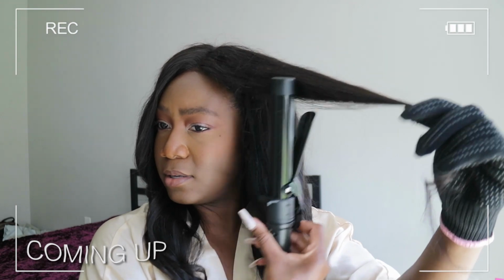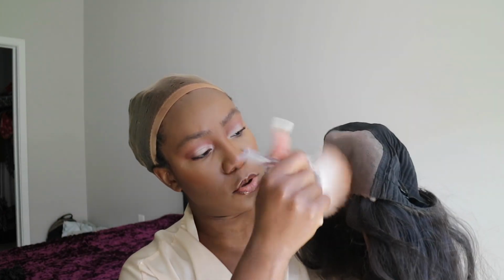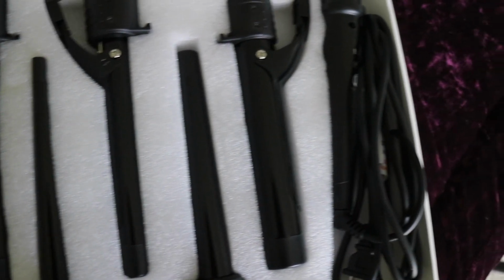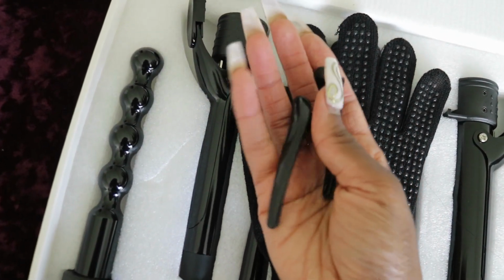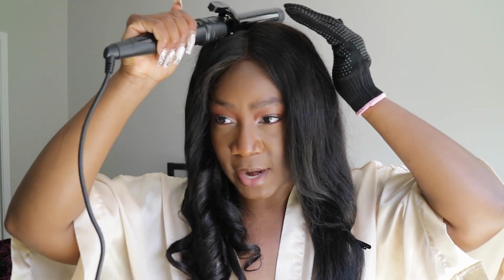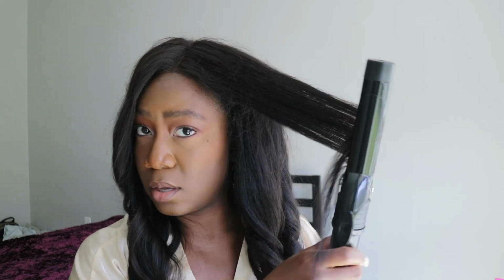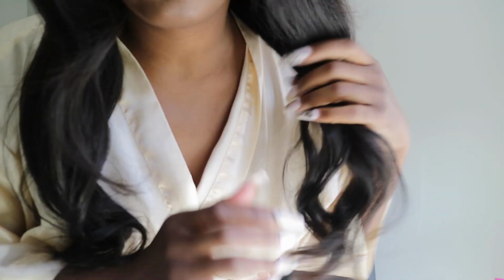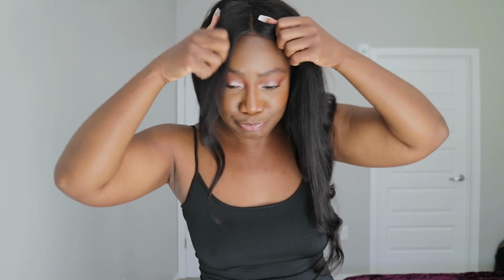Wig Styling-Straight to Curly Amazon Wig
I absolutely love this wig!

Wig details

Density: 180

Brand: Lealife